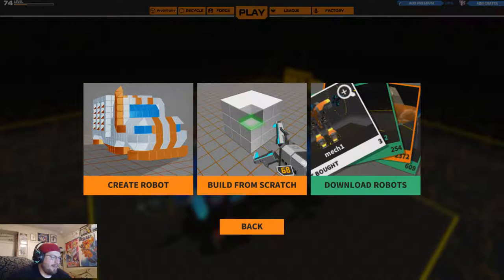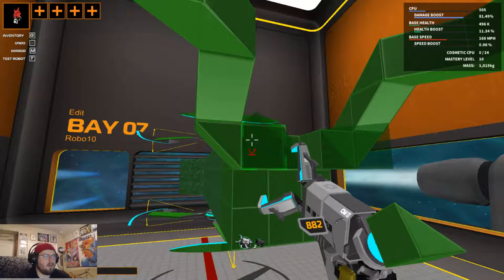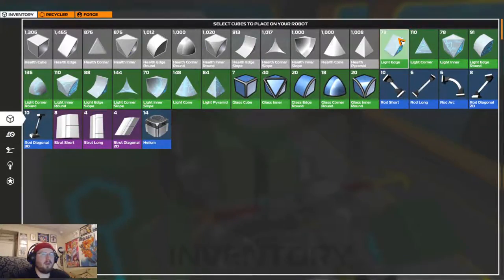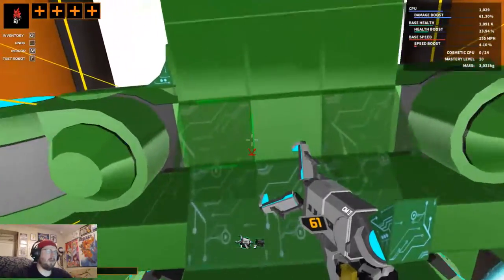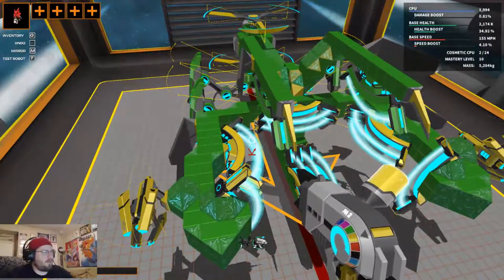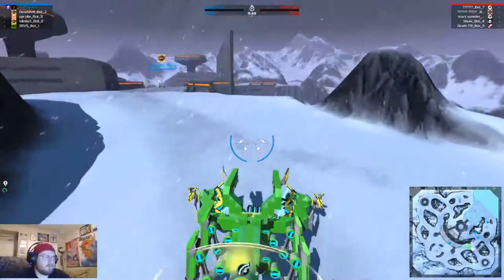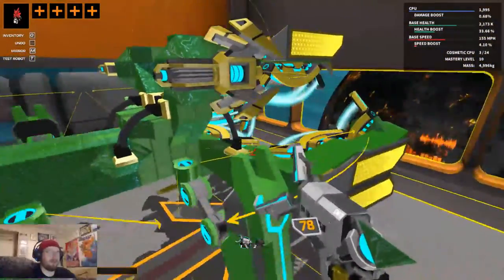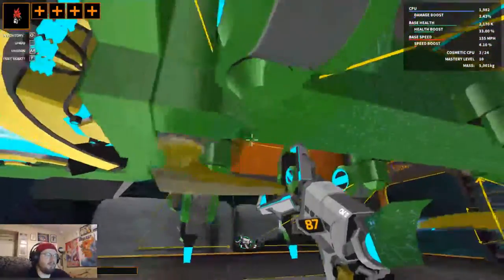Robocraft | Madog Plays | What Have I Created!